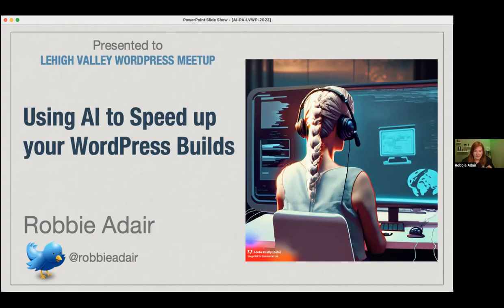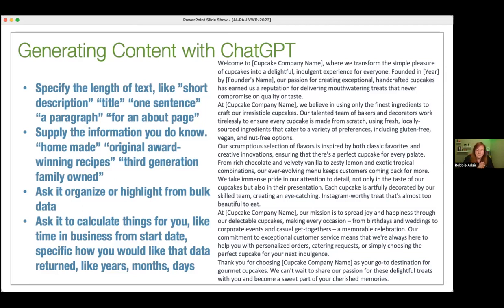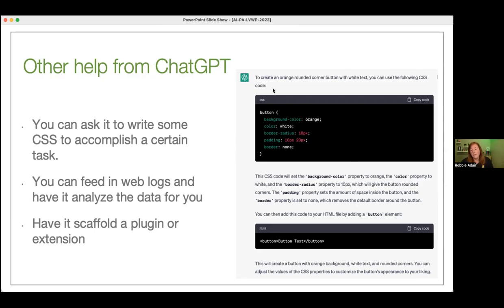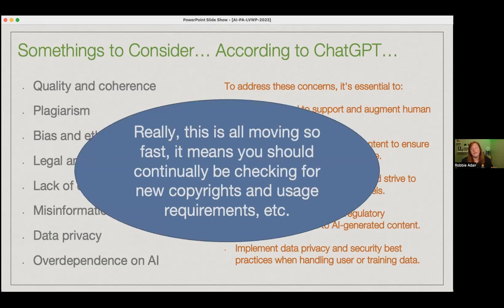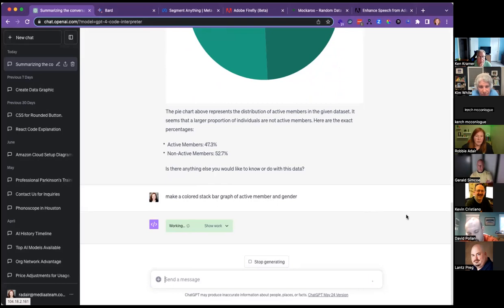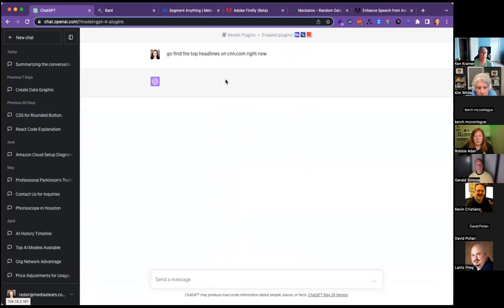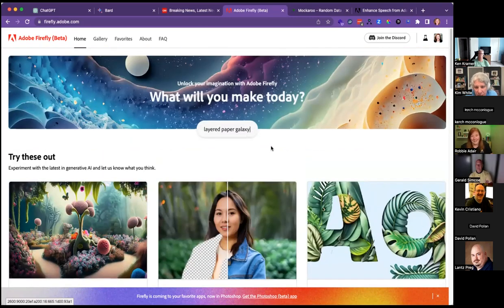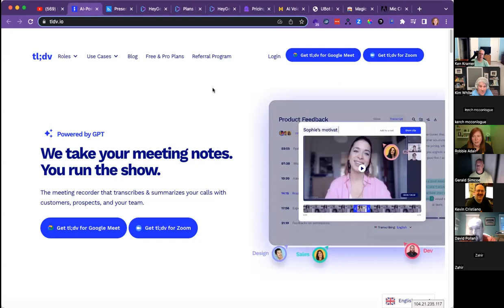Using AI to Speed up your WordPress Buildsvideo1995725130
Robbie Adair, CEO of OS Training and Media A-Team took a look at multiple ways to use ChatGPT and BARD to speed up your WordPress builds, from using it to give you content that looks better than “Lorem Ipsum” to helping you with your CSS and coding. We took a look at AI generated images and how to structure prompts to get both images and background images. Lastly, we'll looked at a few other AI tools that might help you speed up your website workflow.